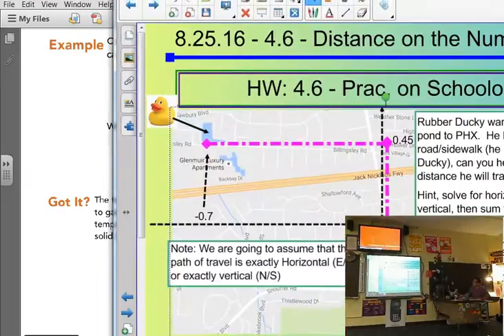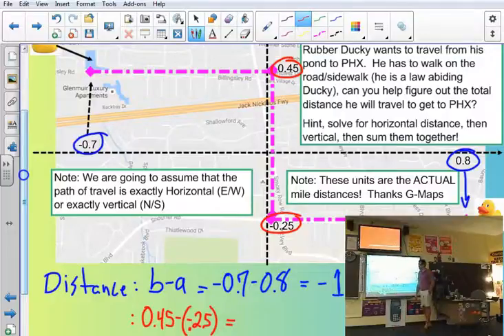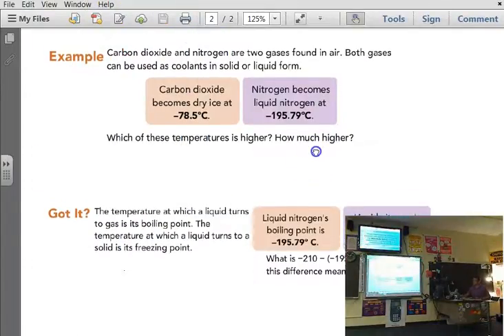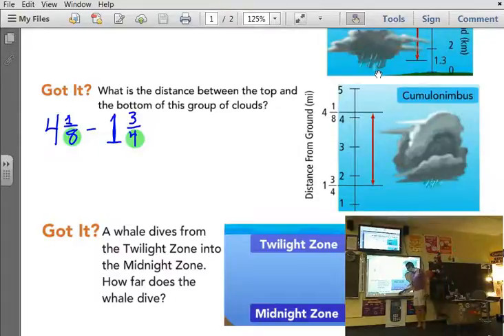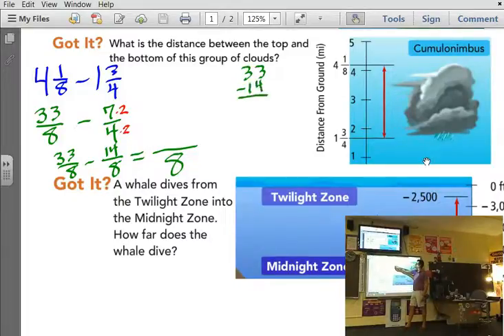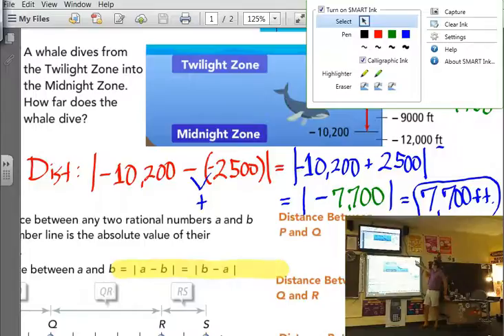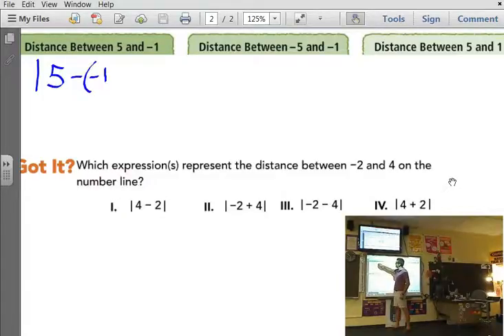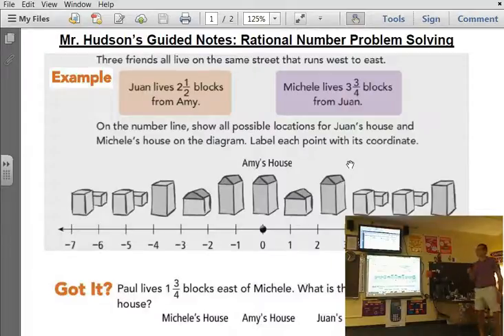M7 - 8.29.16 - 4.6 - Distance on the Number Line